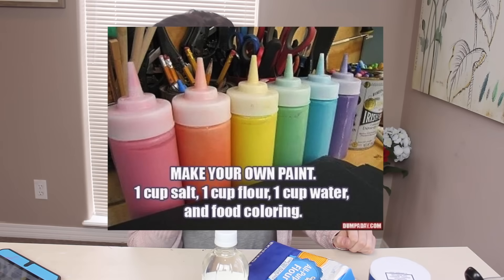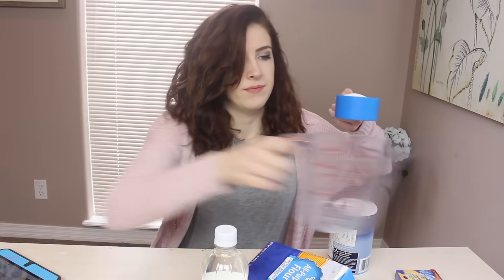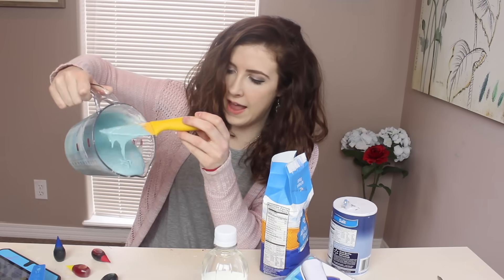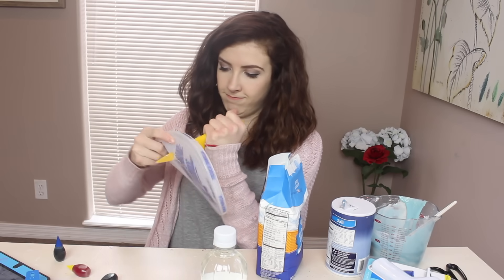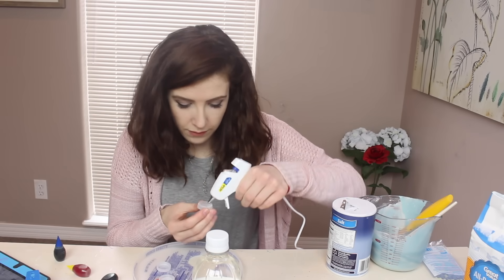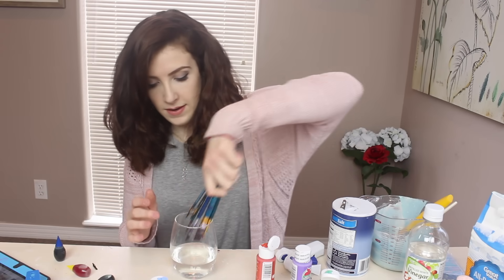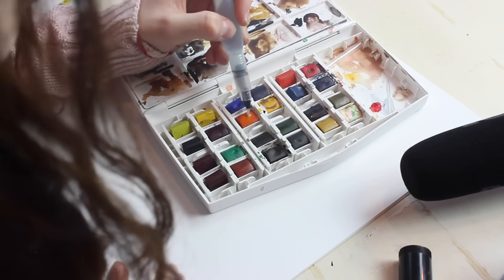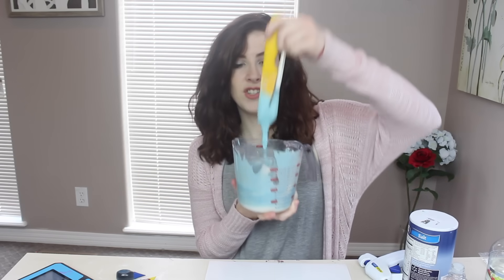Testing Pinterest ART HACKS!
If you are an artist in need of some art hacks, Pinterest can be of great help. In most cases at least.

Today I tested some artist hacks from pinterest, from how to make your own art palette, to making your own paint, vinegar for cleaning your brushes, and magic erasers for erasing watercolor. Some worked incredibly well, others. not so much.

If you find any art hacks you want me to give a try, send them my way!

Golden paint gold paint;
(My tablet) Cintiq;
Staedtler Mars mechanical pencil;
Prismacolor pencils;
Strathmore Mixed media;
Copic starter set;
Winsor Newton Watercolors;

Anatomy, figure drawing
Big Magic (inspiration)
Steal like an artist
Color mixing recipes